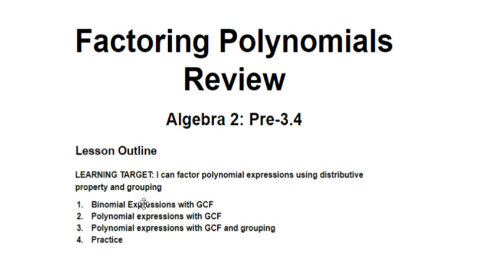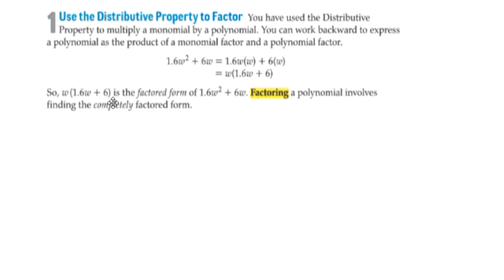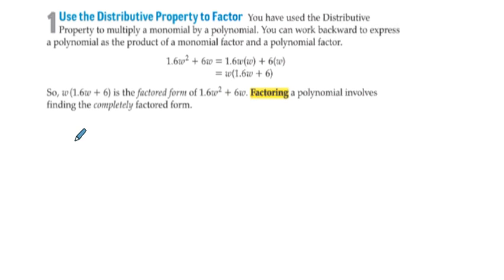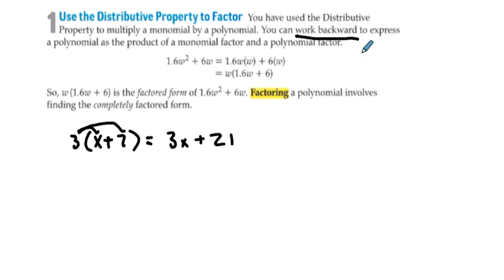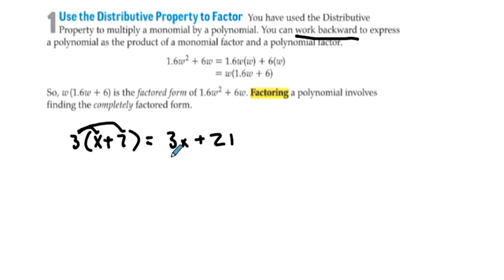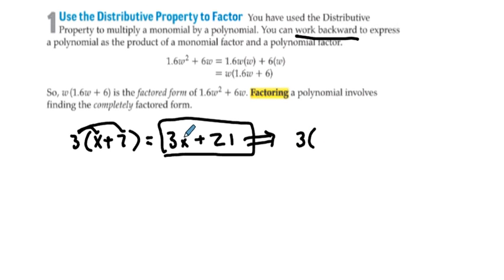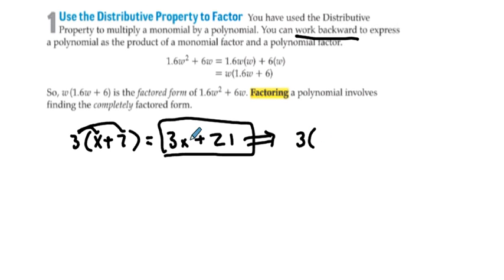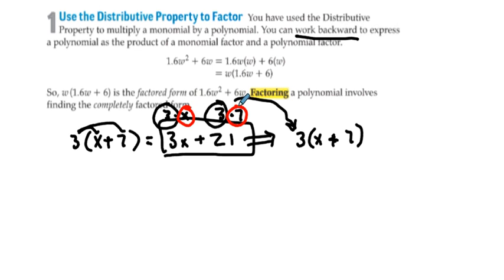Alg2 Lesson 3.4 Solving QEs by Factoring - Factoring Polynomials Review Intro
Before we go all in on factoring quadratic equations to solve them (which is WAYYYYYY easier than graphing those durn things), we need to do some review on exactly HOW do we factor again. it's been a minute, so I'll try to break it down for you.